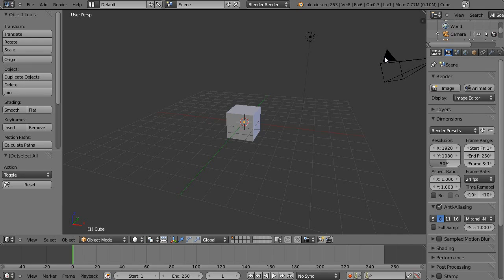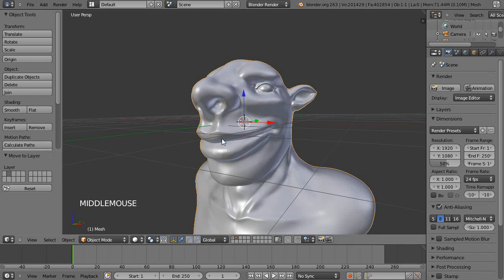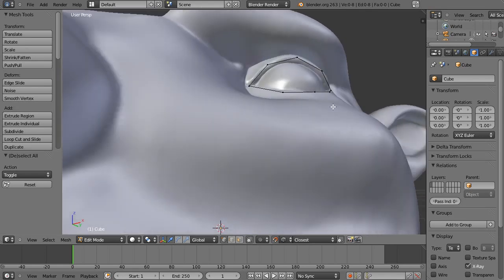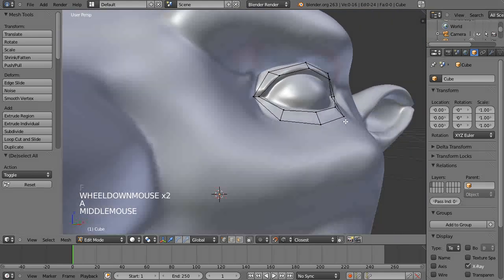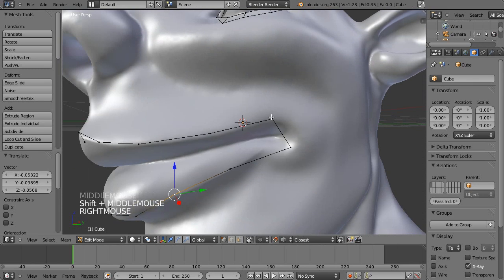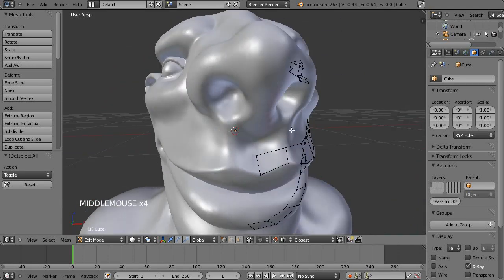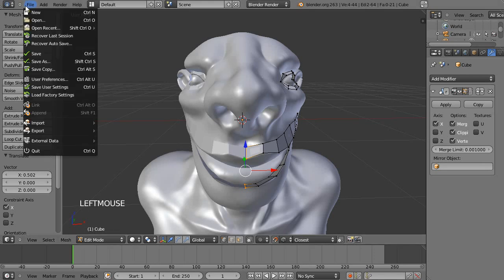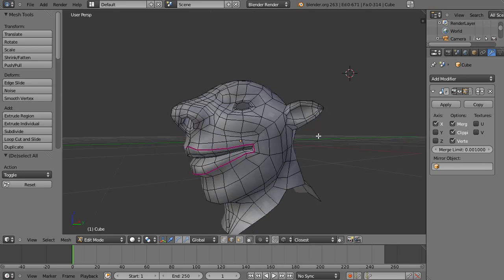Basic Re-topology in Blender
Today we take a look at how to do some basic re-topology in Blender.